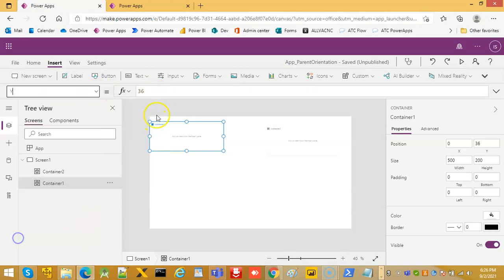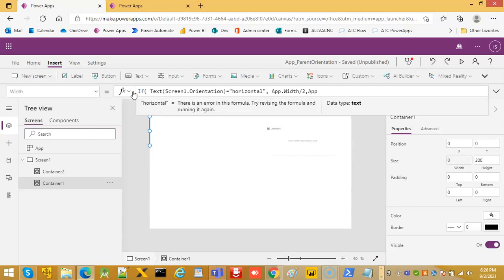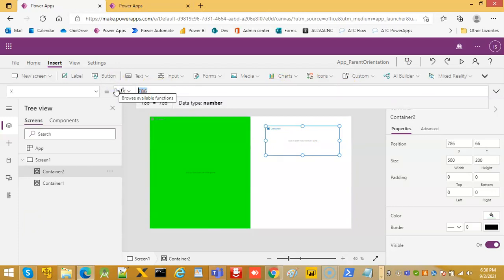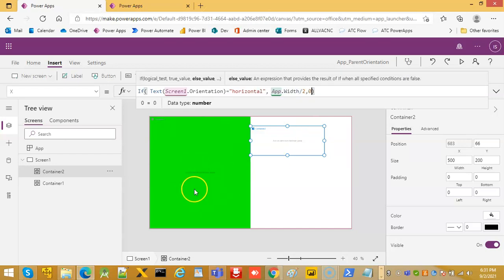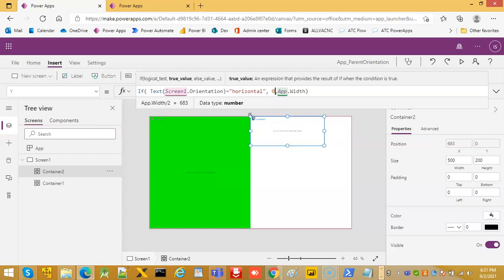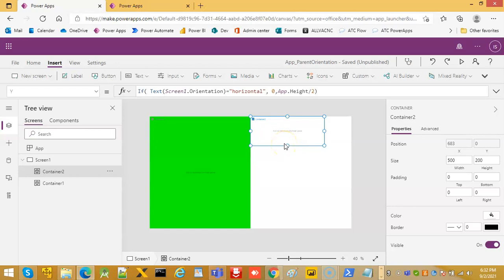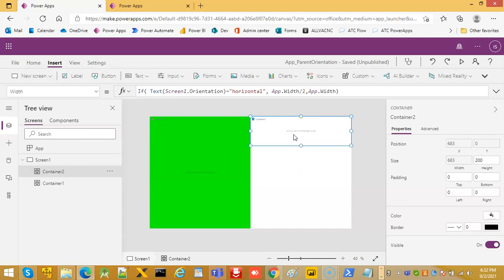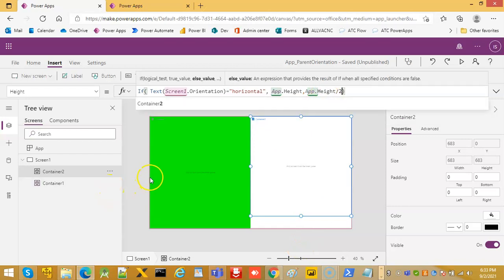Lesson191 - Responsive Screen Orientation Change Container - Power Apps 1000 Videos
Description - This Video Covers Responsive Screen Orientation Change Container